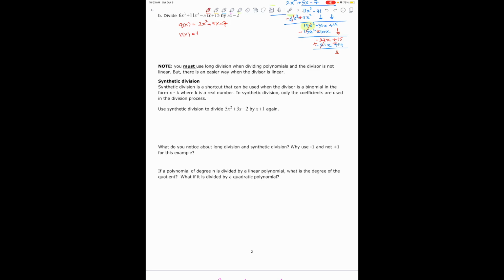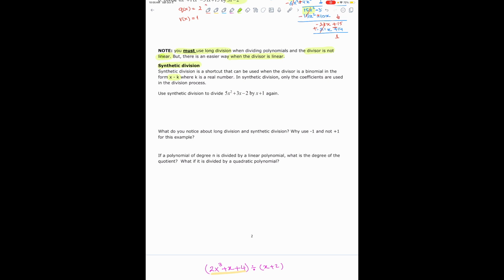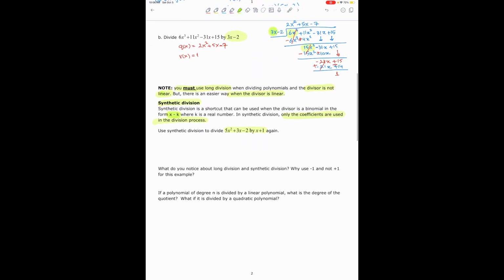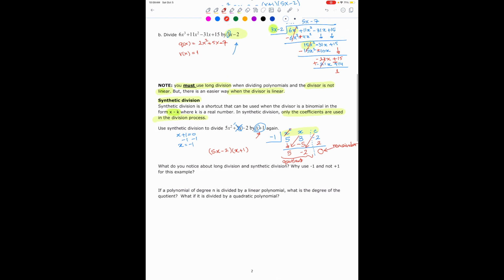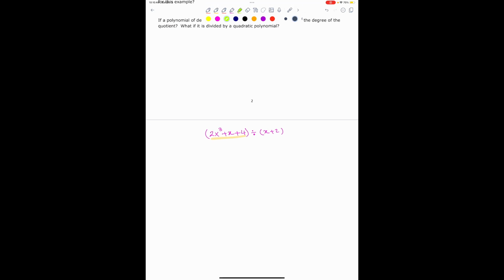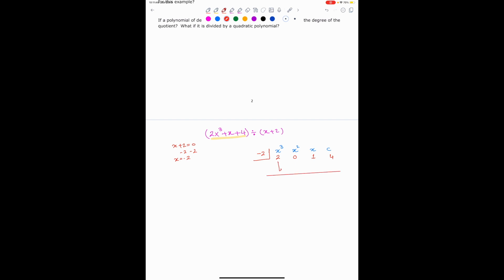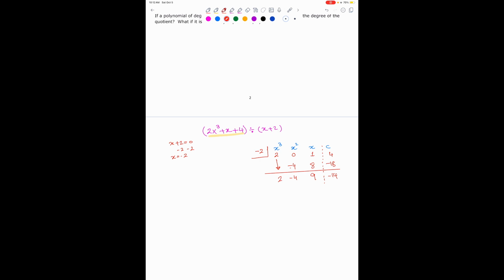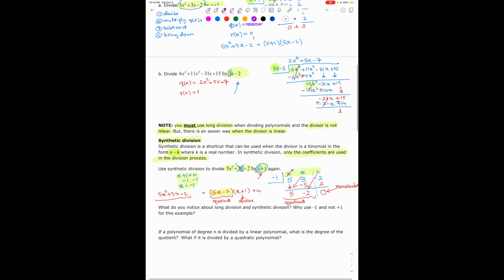MAT1340 Section 5.4 part 2